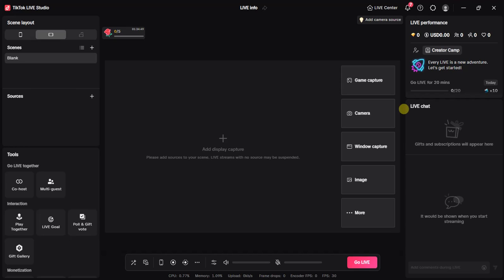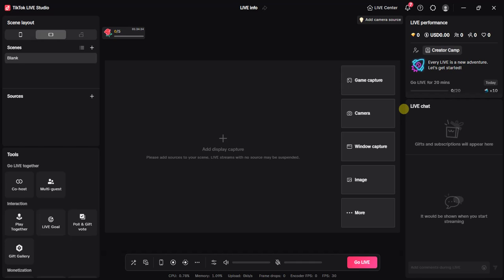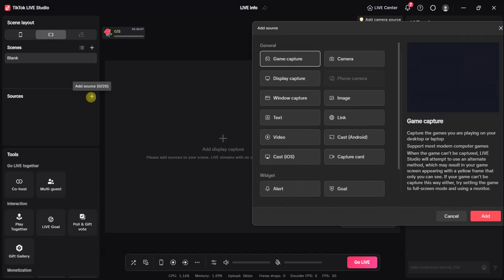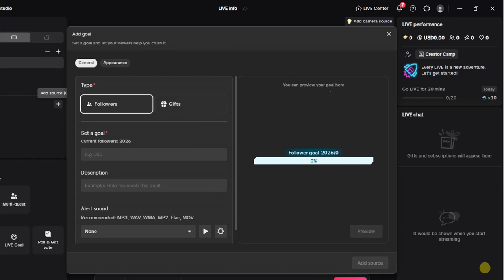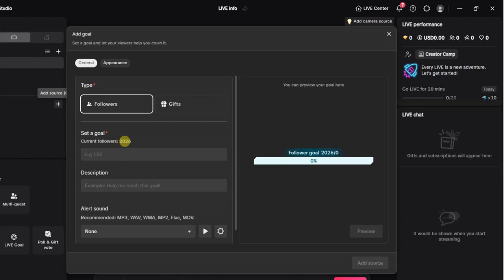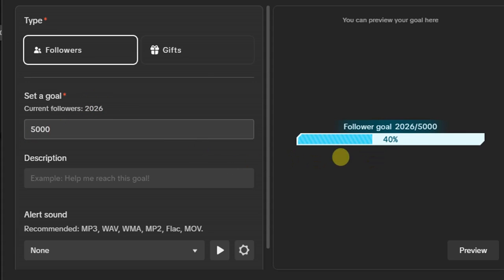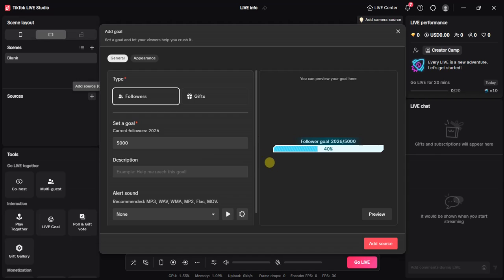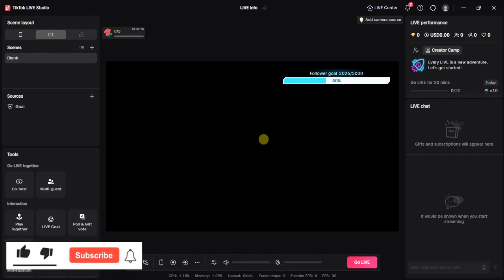How to Set Up Goal On Tiktok Live Studio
Looking to boost engagement and motivate your viewers during your TikTok Live? In this video, I’ll show you exactly how to set up a Goal in TikTok Live Studio — whether it’s for likes, gifts, followers, or any custom milestone!

Setting up a goal is a great way to keep your audience excited and interacting with your stream. Let’s walk through the full setup process so you can start using this powerful feature today!